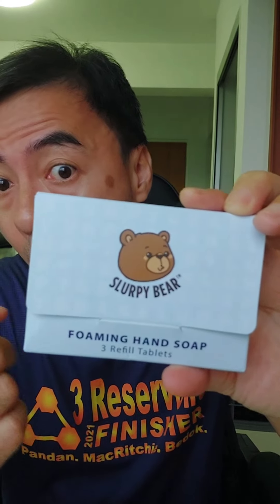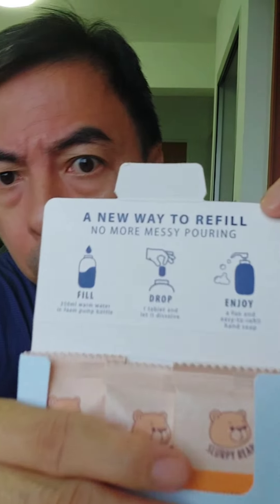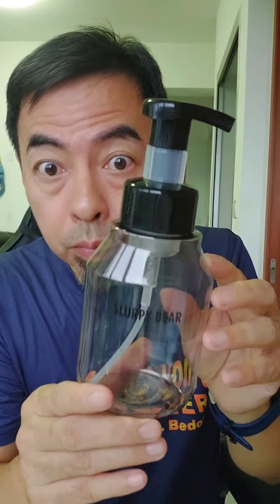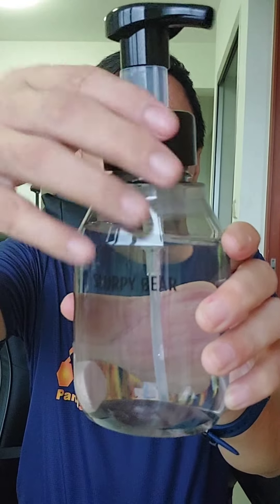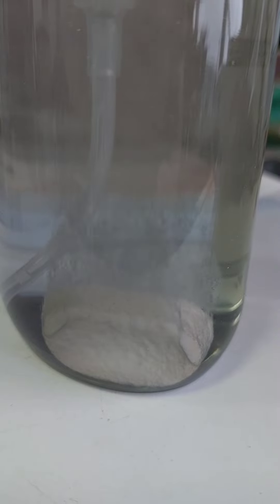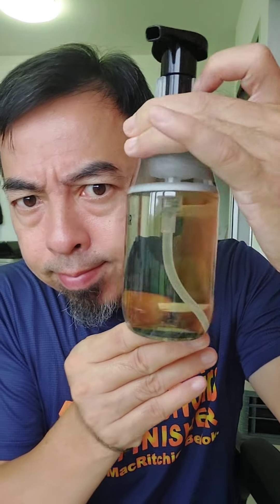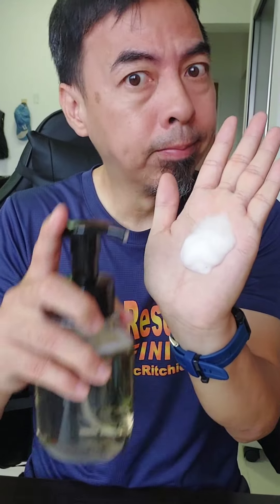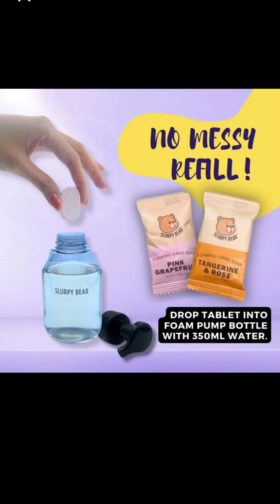Slurpy Bear Hand Soap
if you want to spend me a coffee will be nice